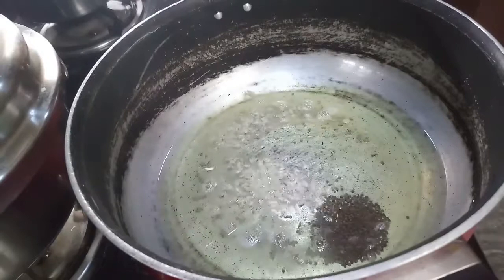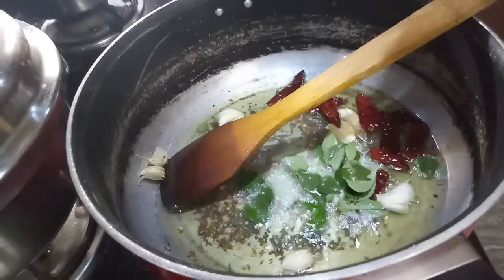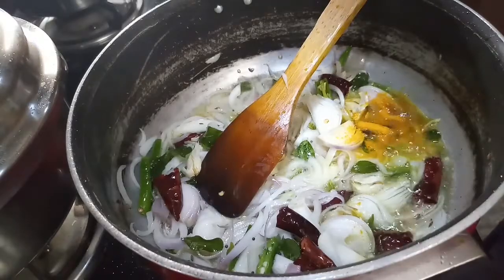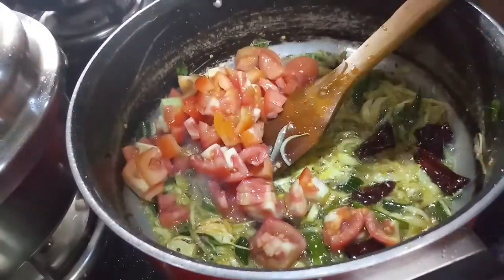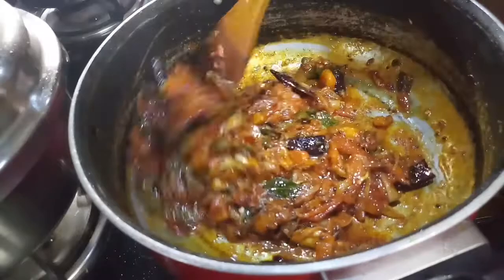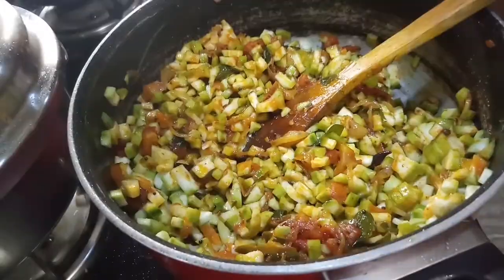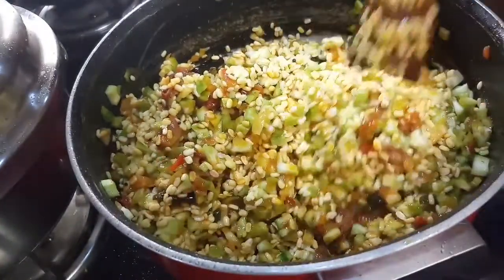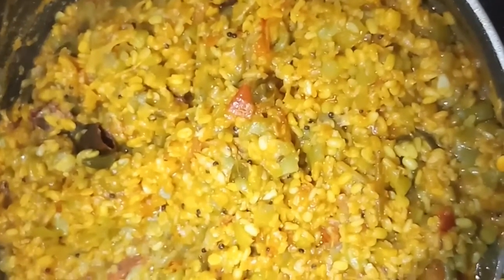Special బీరకాయ పెసరపప్పు curry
Beerakaya  pesarapappu curry